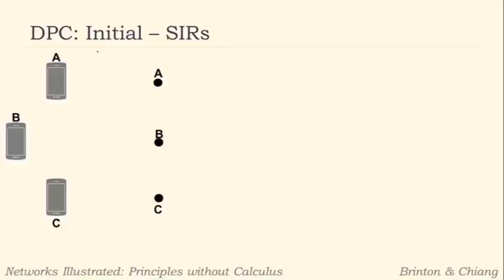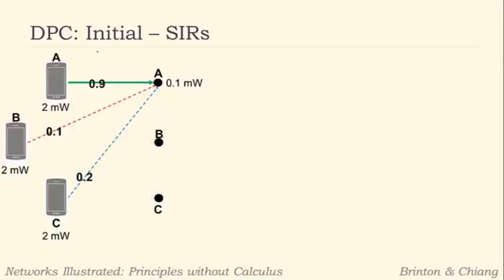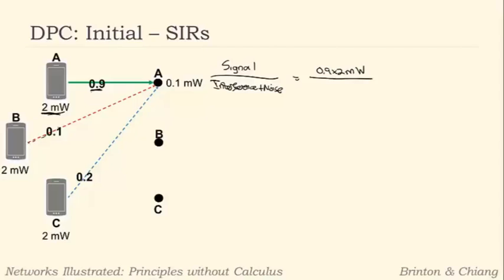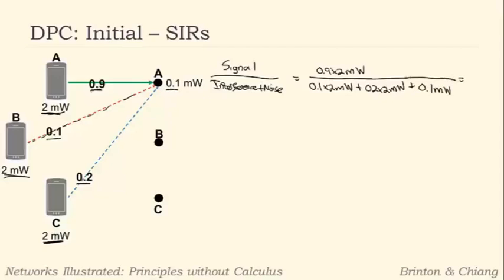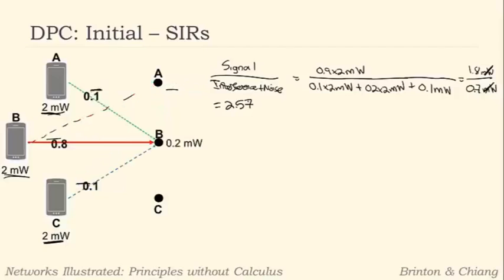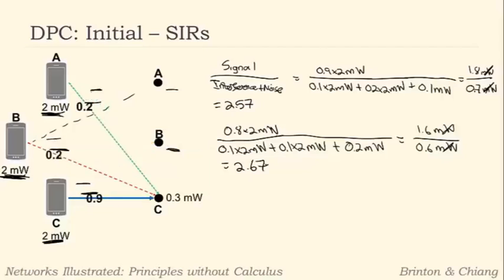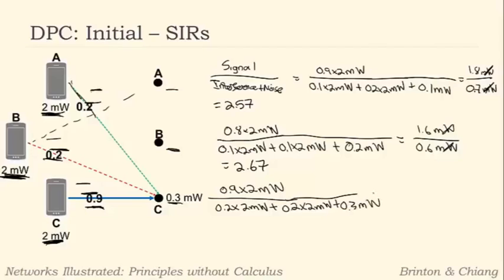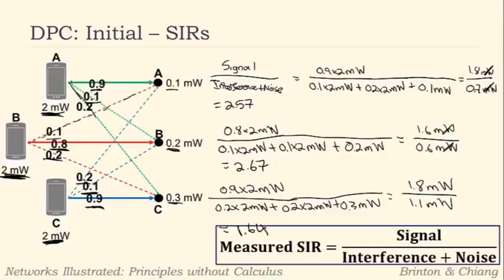23 15 Example Iteration 0 SIR Computation 445)